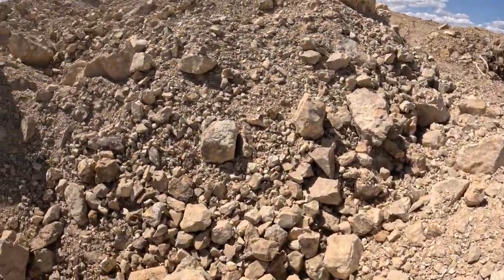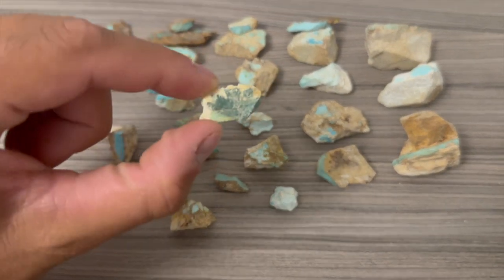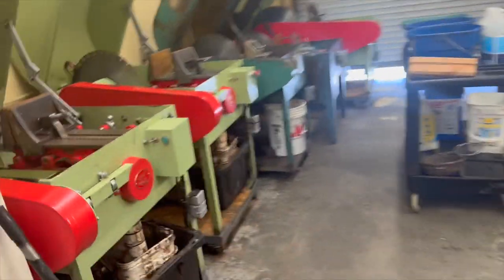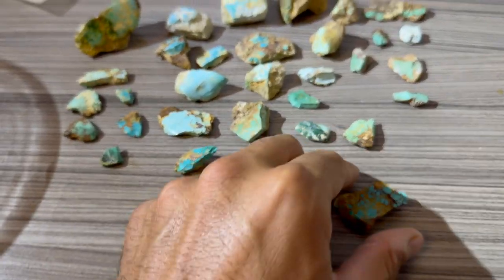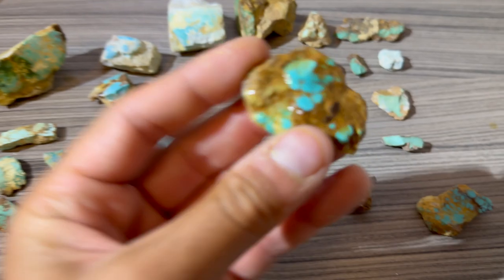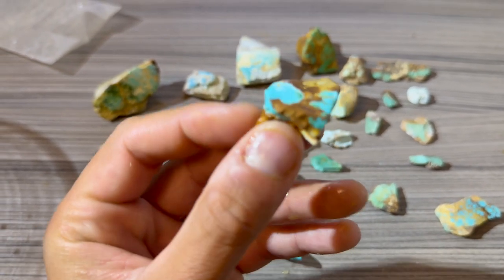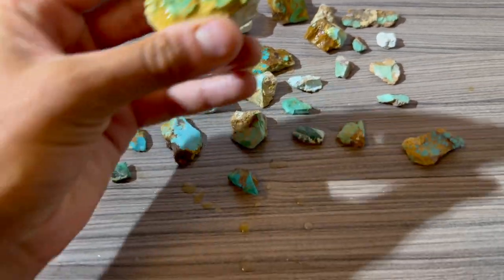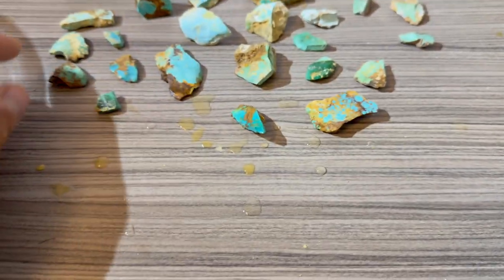Struck it Rich!! A Day Turquoise Mining & Polishing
What a gem of an adventure! We had so much fun out diggin' around and finding POUNDS of gem quality turquoise. It was also very cool to go from a rough rock to a polished stone.